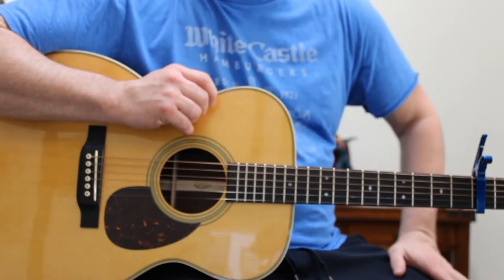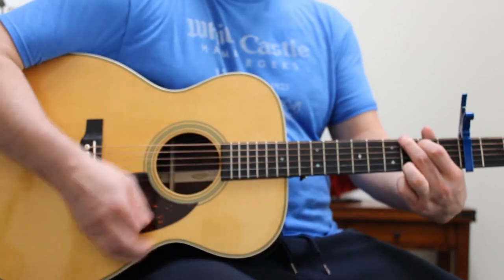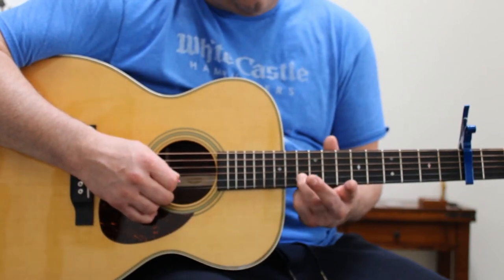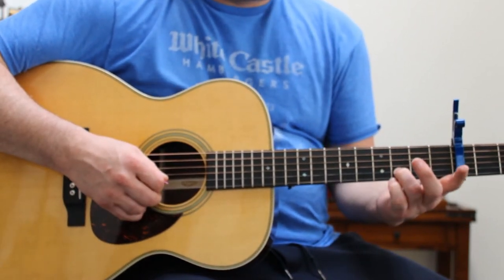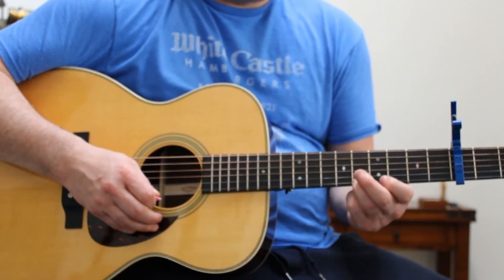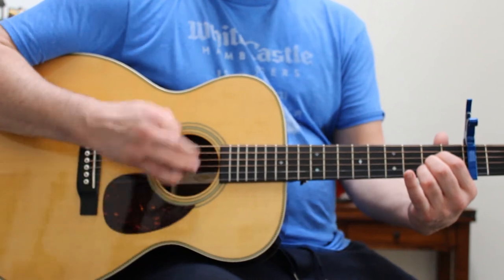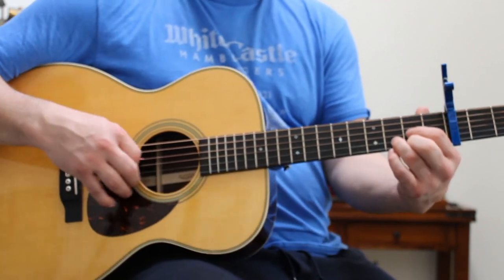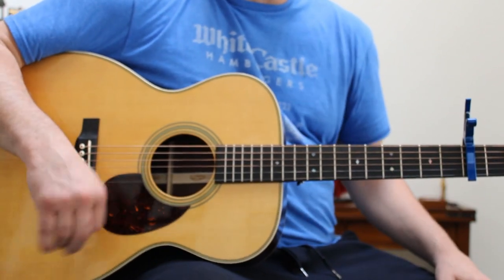Learn '6th Avenue Heartache' by The Wallflowers on Acoustic Guitar ⭐️ Free & Easy Tutorial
Welcome to my tutorial on How to Play The Wallflowers' "6th Avenue Heartache" on Guitar. This HD Guitar Lessons video is designed to help guitarists of all skill levels learn this classic song.

➡️ "6th Avenue Heartache" is known for its distinct chord progression and memorable riffs. In this step-by-step guide, I'll take you through playing this iconic song, starting with the chord progression: D, A, E minor, and G. The song is played with a capo on the 3rd fret, which gives it its unique sound.

  The verse follows a D-A-E minor-G pattern. You'll learn how to strum these chords smoothly to capture the essence of the song. The tutorial also covers the intro riff, a standout feature of "6th Avenue Heartache." You'll practice sliding from the 13th to the 15th fret with your ring finger, moving back to the 13th fret with your index finger, and then playing a series of notes on the third and second strings. This riff is crucial in recreating the song's introspective mood.

➡️ Additionally, you'll learn another part of the riff where you slide on the first string from the 5th to the 8th fret and play a single note back on the 5th fret. This part includes a little bend on the third string and ends on the third string, adding a layer of complexity to your playing.

💬 What song do you want me to do next?

   How did you find the process of learning "6th Avenue Heartache" by The Wallflowers on the guitar, especially the intro riff and chord progression? Share your learning experiences, any challenges you faced, or breakthroughs you achieved in the comments below.

✔️About the Guitar Instructor:

  Billy Redfield is an American singer & songwriter. Through Fame Cast, Redfield won the grand prize in an international talent competition. His talents have been applauded by The Baltimore Sun and in American Songwriter Magazine. He has released three studio albums including Two Steps Closer, Waiting on the Good Life, and The Time is Now. His most popular songs are "Sweetest Thing" and "Die For You." He continues to write new songs about love, hope, and the pursuit of happiness.

📲 Let’s Connect!

🎸 Welcome to the official YouTube channel of HD Guitar Lessons, your premier destination for high-definition guitar tutorials! 🎸

  Here at HD Guitar Lessons, we're passionate about helping musicians of all skill levels improve their guitar playing. Whether you're picking up a guitar for the first time or looking to enhance your existing skills, our channel offers a wide array of tutorials to suit your needs.

➡️ From basic and advanced guitar tuning to mastering riffs, licks, and chords, our videos cover every aspect of guitar playing. Our lessons are designed for a variety of guitar types, including electric, acoustic, and the unique 12-string guitar. We also offer specialized lessons for kids and beginners, ensuring that learners of all ages can find content that's tailored to their level. Our step-by-step guides for playing popular songs allow you to learn at your own pace and add your own style to each piece.

  In addition to song tutorials, our channel is a great resource for learning about guitar maintenance and getting the most out of your instrument. We believe that a well-maintained guitar is key to a great playing experience.

➡️ Whether you're strumming at home or dreaming of your next big performance, HD Guitar Lessons is here to guide you every step of the way. Let's embark on this musical journey together and unlock your full potential on the guitar!